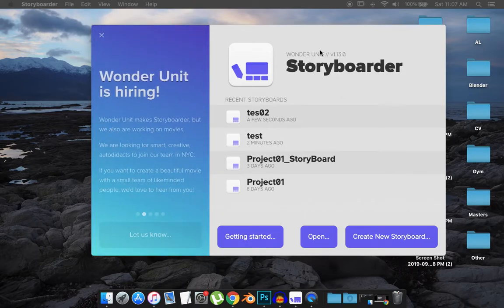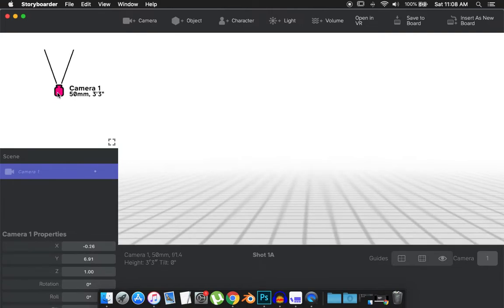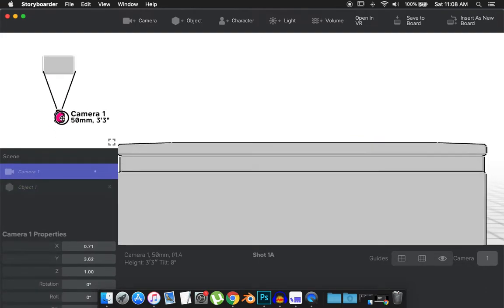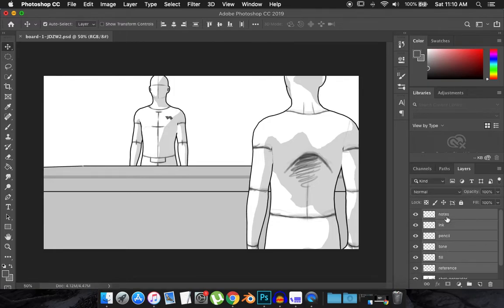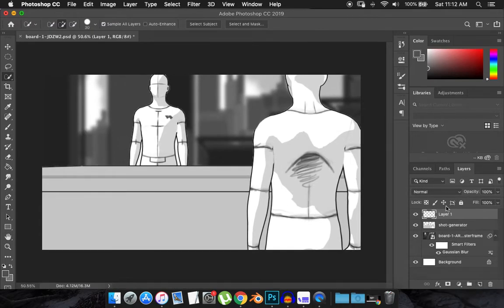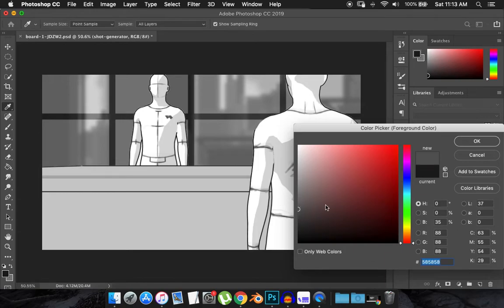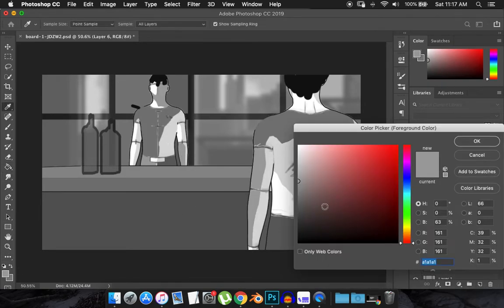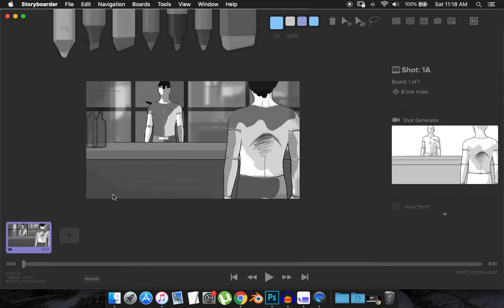Super Easy way to Storyboard if you can't Draw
Hope you guys found the video to be useful, Leave any questions down in the comment section.